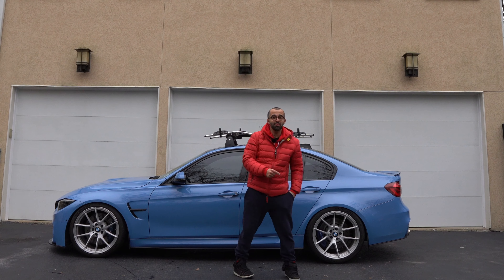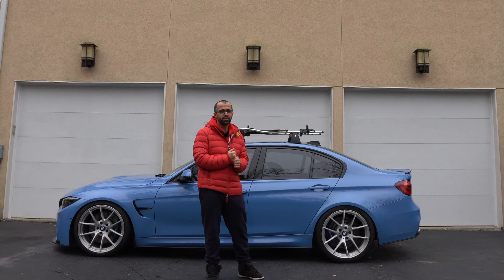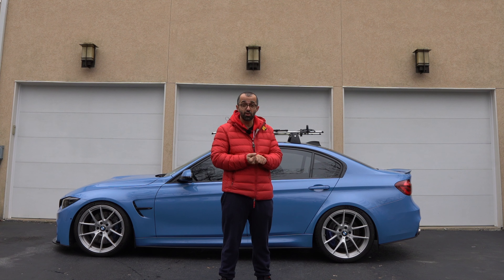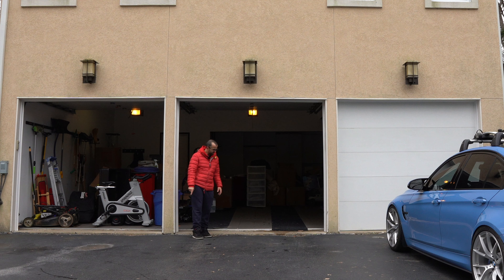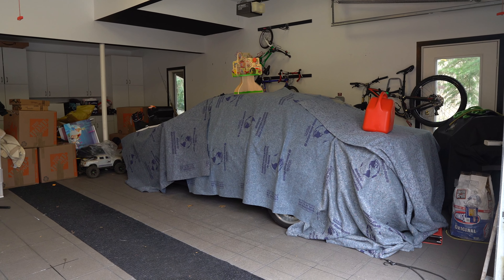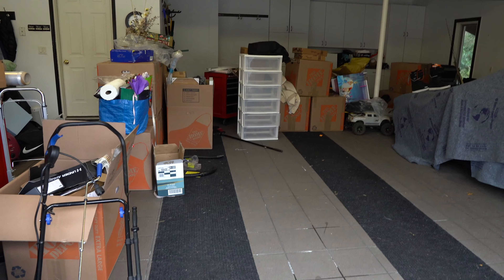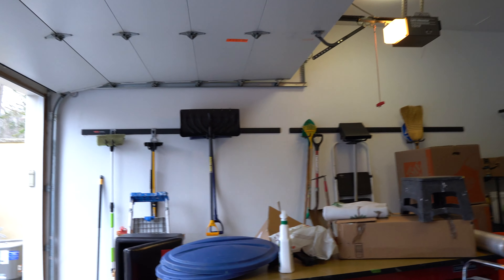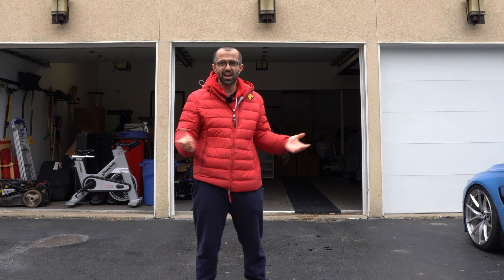The new TLG Headquarters! A tour of my new garage and working space.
Best cheap BMW MOD!! LED Door Strips
Sedan F80 F30 Light Strips (Amazon)
F36 Gran Coupe Light Strips (Amazon)
Headlight Trim (Amazon)

Radat Detector Uniden R3 (Amazon)
Dash Cam (Amazon)
Favorite in-car wireless charger mount! (Amazon)
Stick-on charger holder (Amazon)